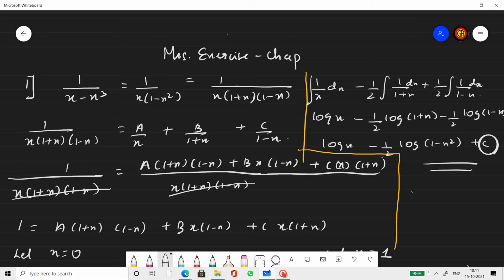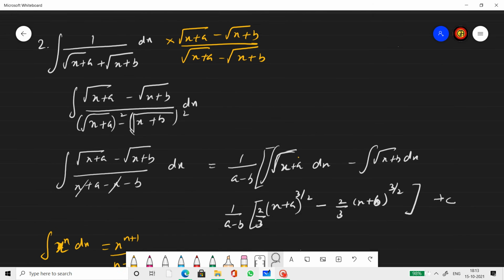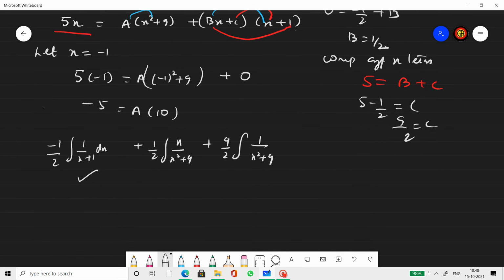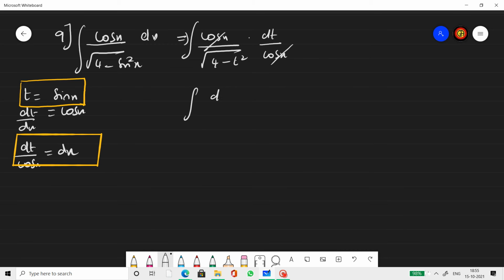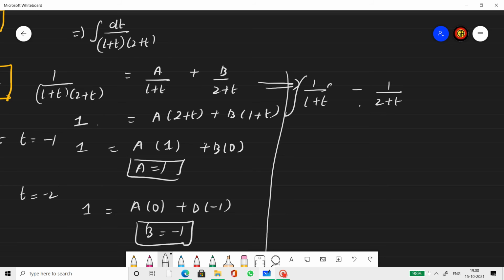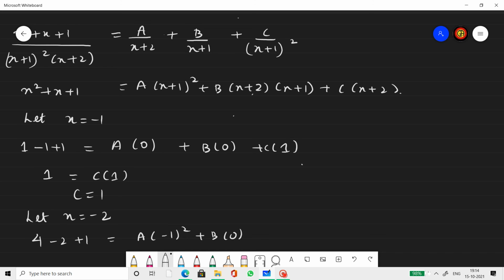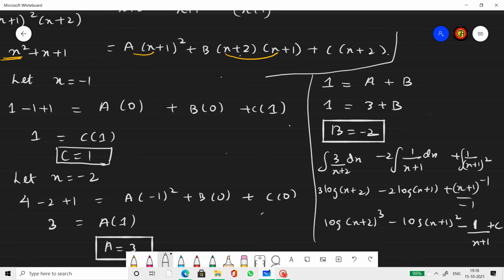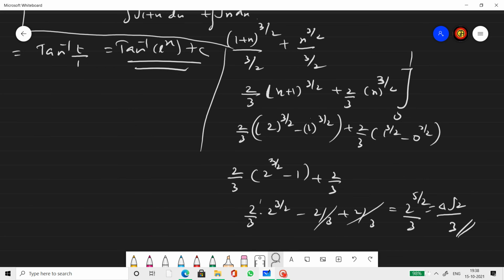MATHEMATICS - 12th CBSE / ISE -- INTERGRALS MISCELLANEOUS PART 10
This video covers selective questions of misecellaneous exe of NCERT under substitution  and partial fractions.